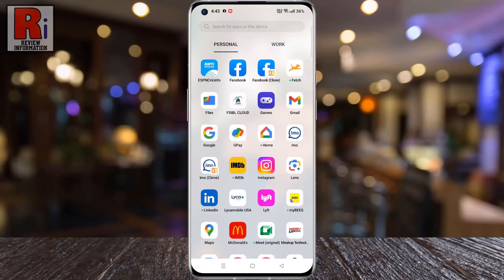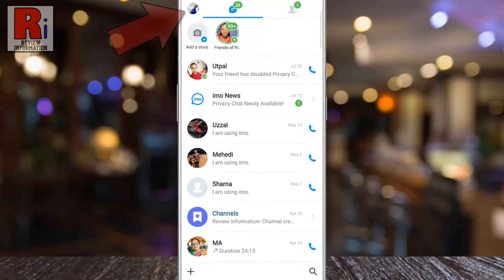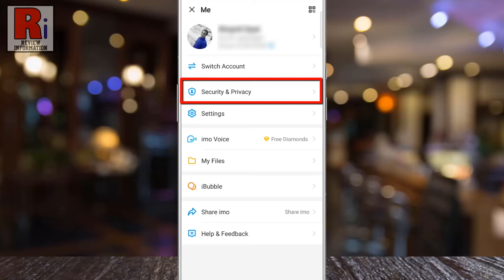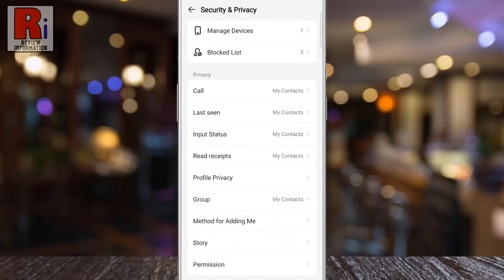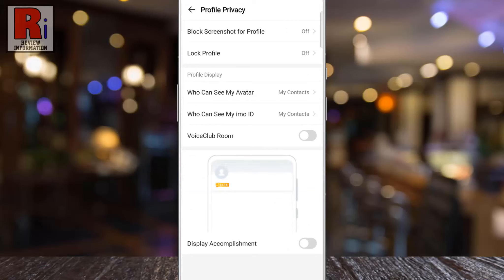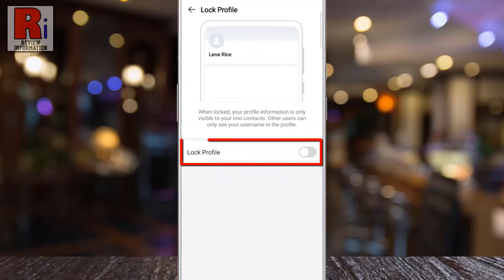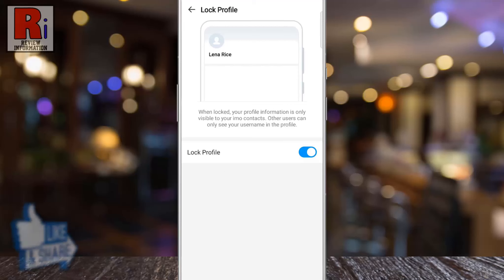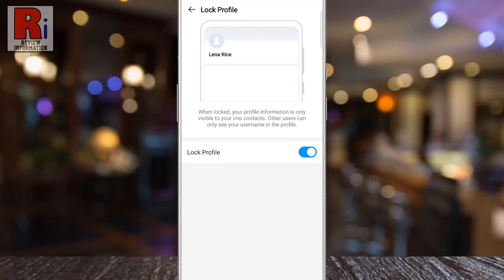How to Lock Imo Profile from Unknown Person (New Update)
In this video I will show you, How to Lock Imo Profile from Unknown Person.

Open imo on your phone. Tap on your profile icon from the top left corner of the screen. A menu will open. Select security & privacy. Swipe up to go down. Under privacy section, tap on, profile privacy. Then go to, lock profile. Here you will see the lock profile option. Simply tap the slider to enable it. That's it. From now on, only your imo contacts will see your profile information. Other users can only see your username in the profile.